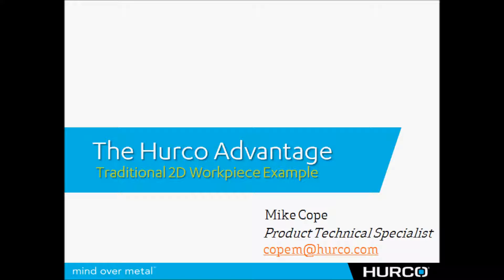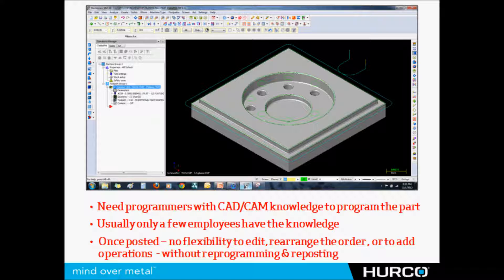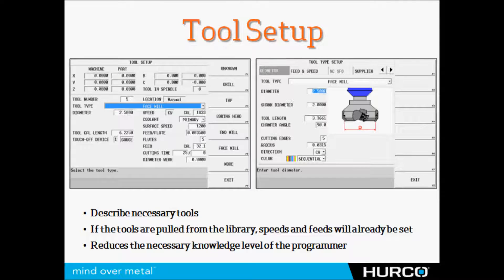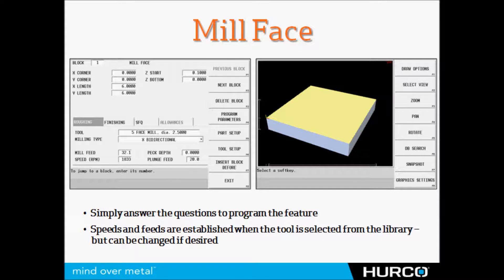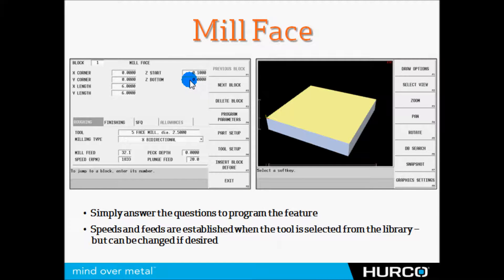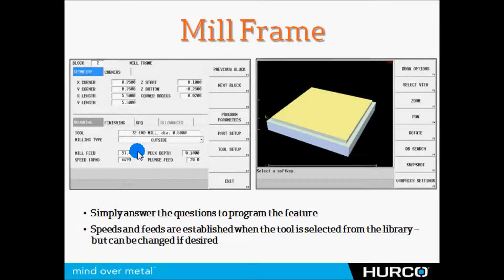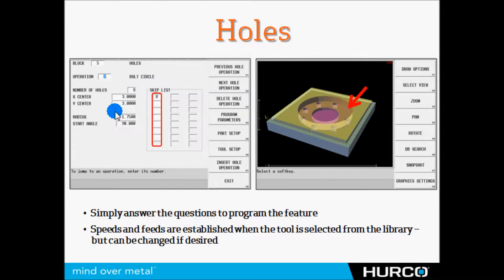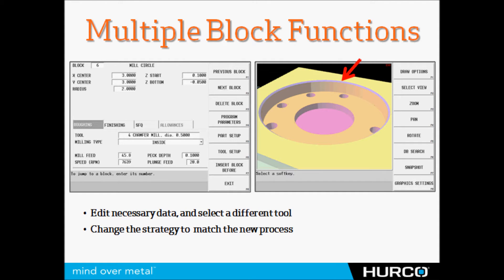Hurco Advantage Series - Traditional 2D Workpiece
The integrated Hurco CNC control powered by WinMax® is the most flexible and intuitive control in the industry. More importantly, each feature has benefits that you can measure in terms of increased productivity, which leads to increased profitability.